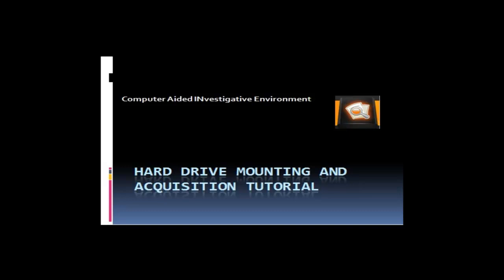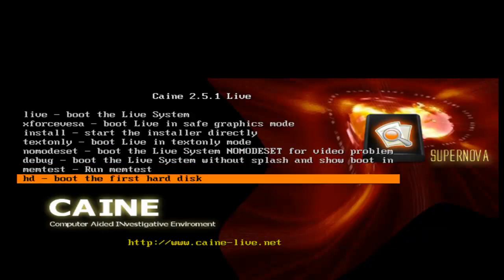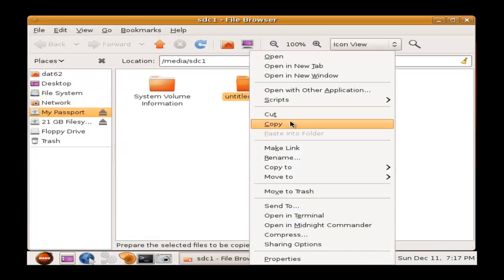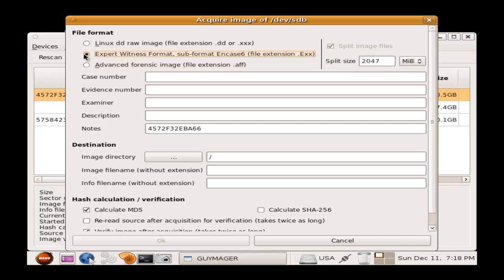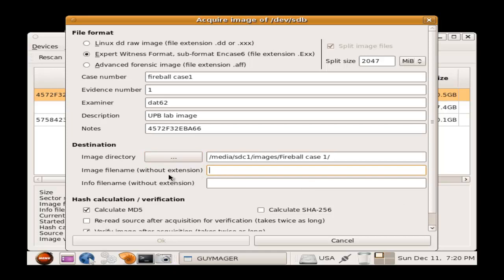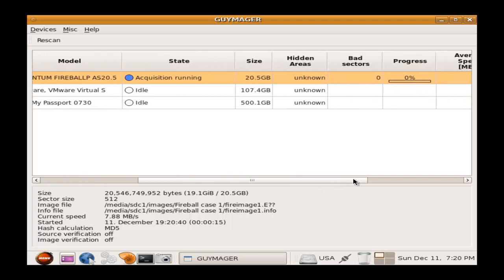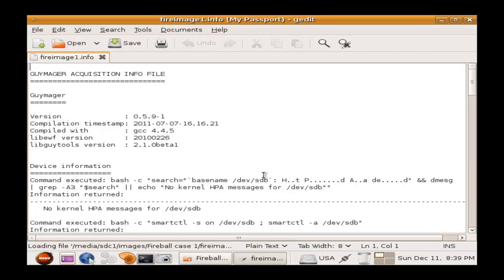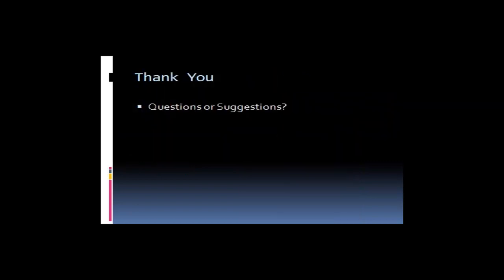caine tutorial forensics video Taylor Daniel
Tutorial on how to make a image of a hard drive using CAINE in Digital Forensics.